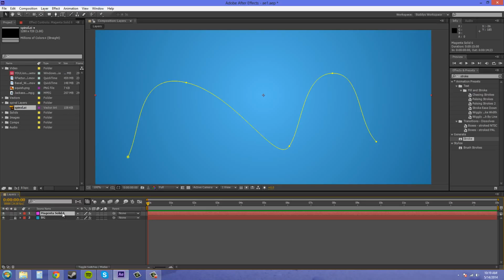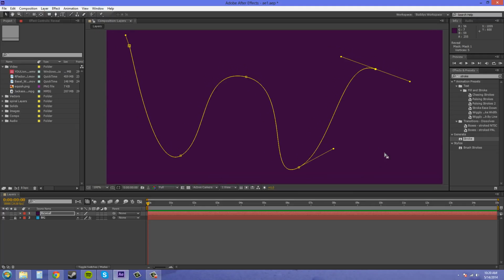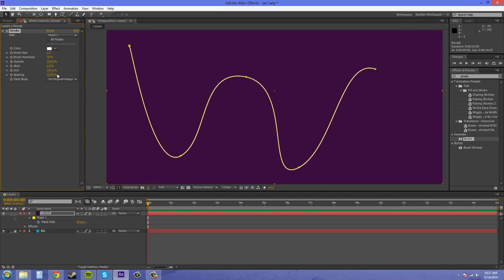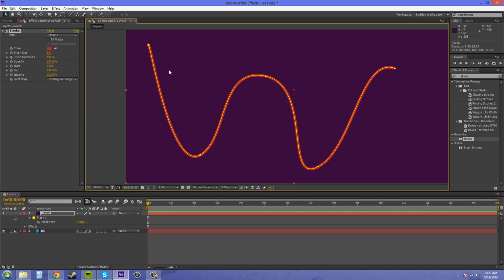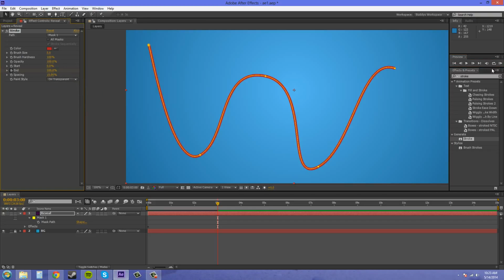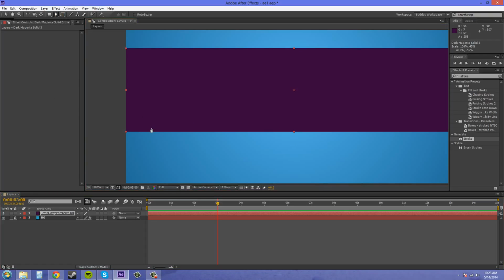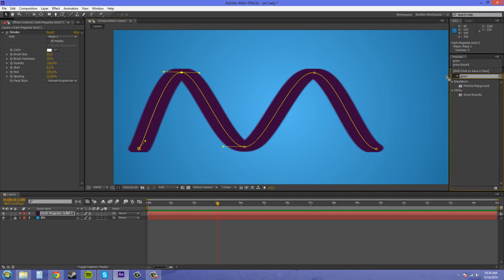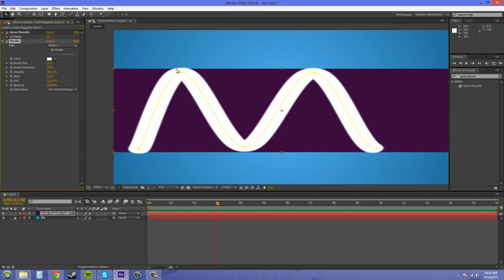After Effects CS6 Tutorial 62 Creating a Growing Line